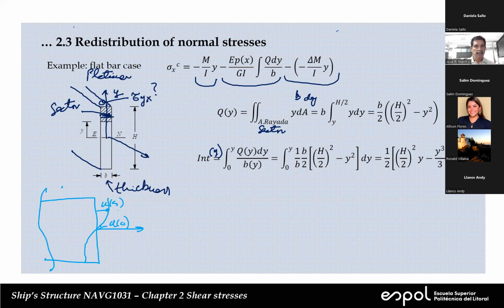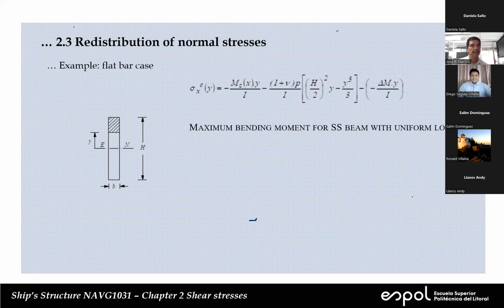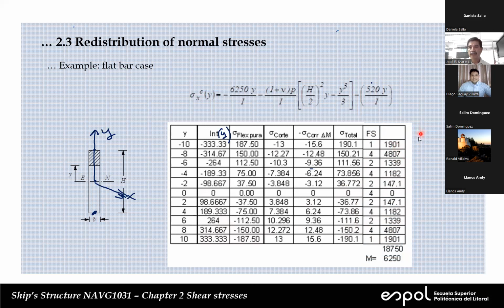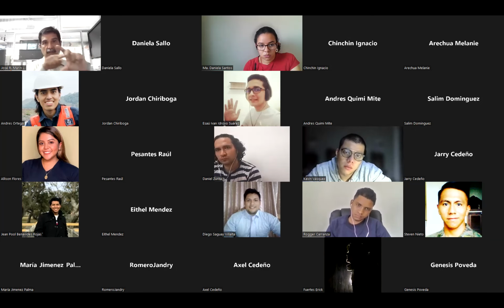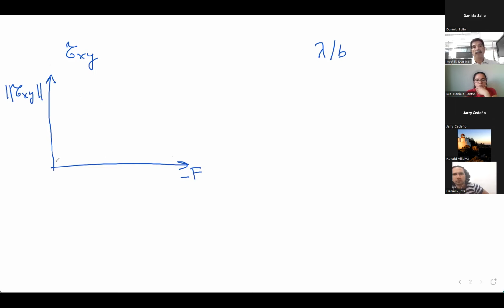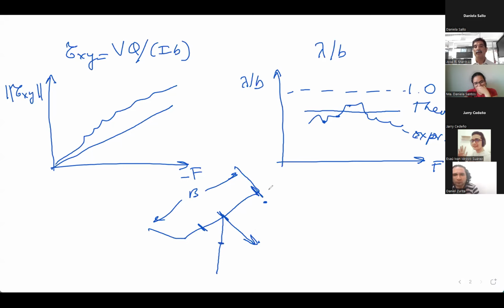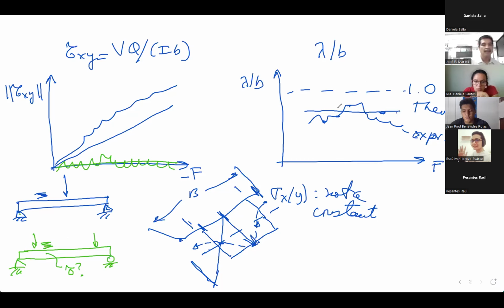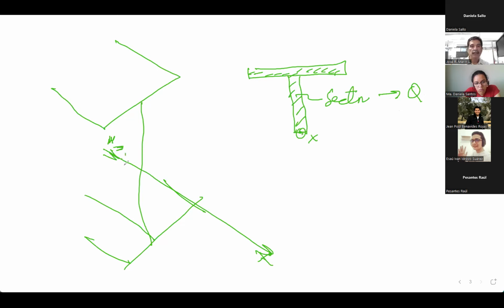Shear stresses in beams- 2.3 Redistribution of normal stress_2